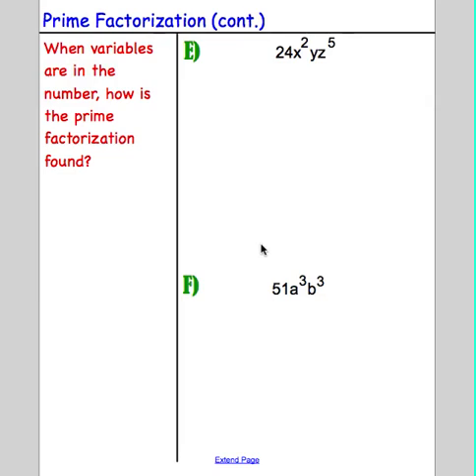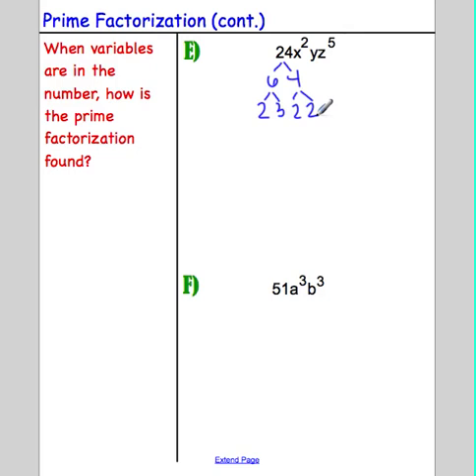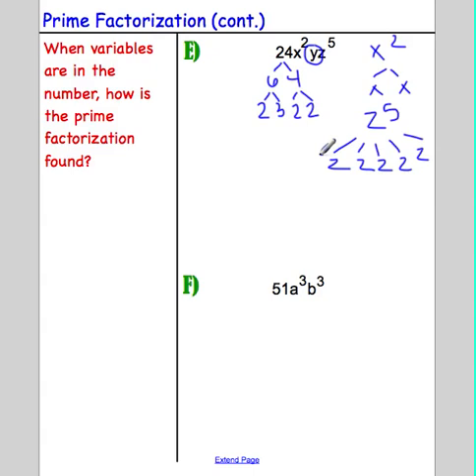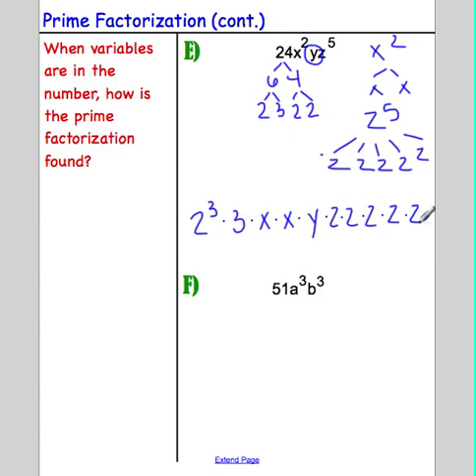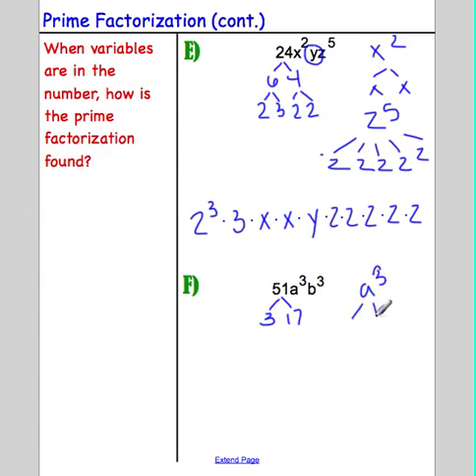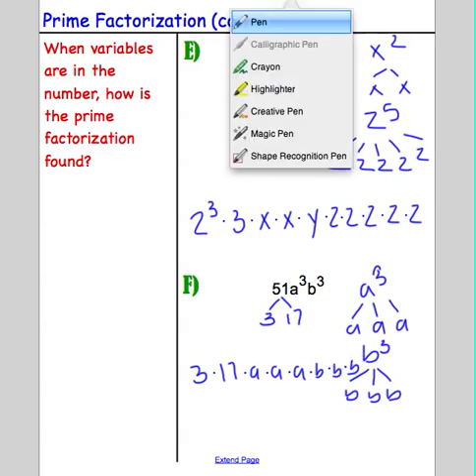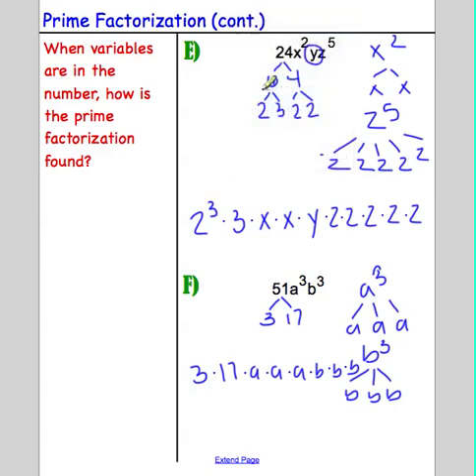LT2D2 Prime Factorization w Variables